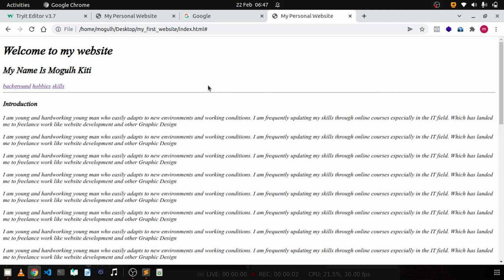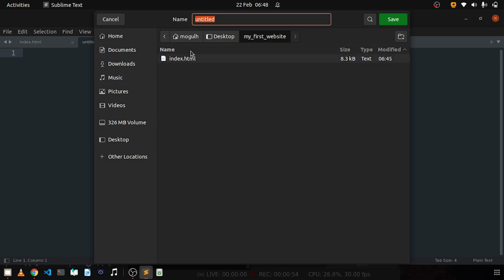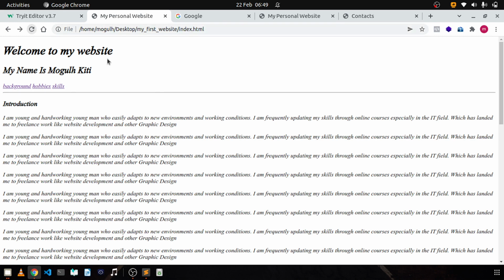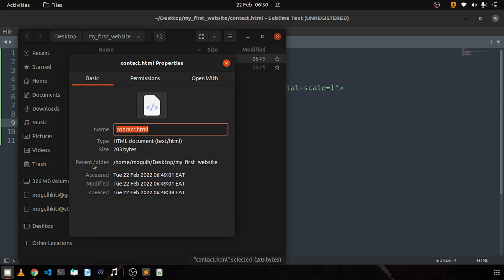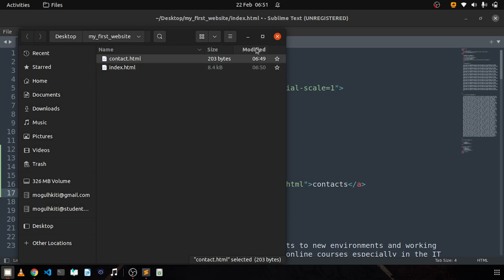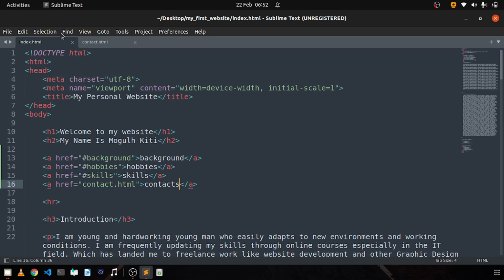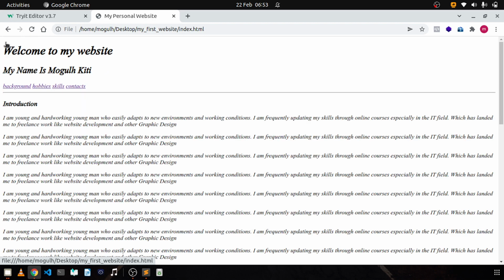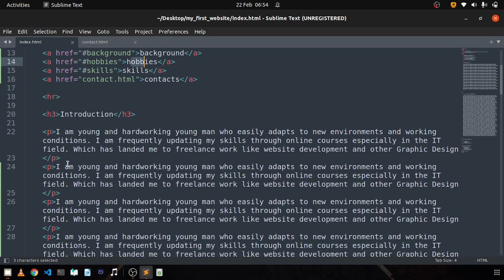Links(external)-HTML from scratch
Learn about linking external pages on your web page using the anchor tag
relative and absolute path in html links